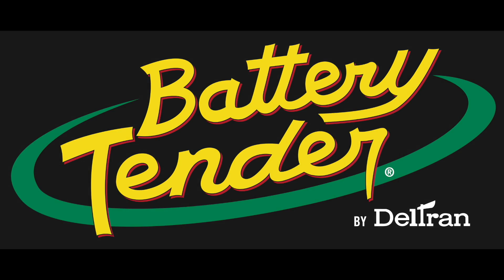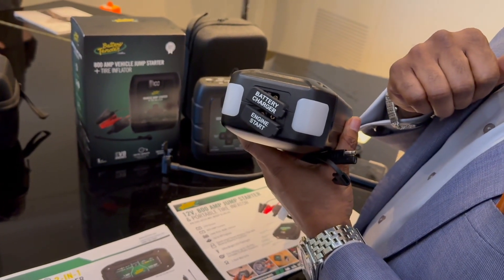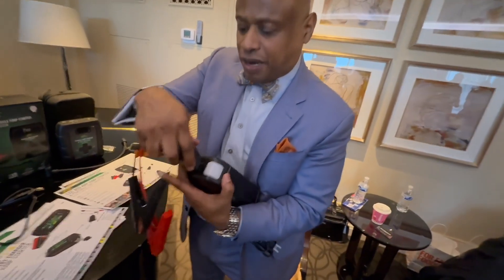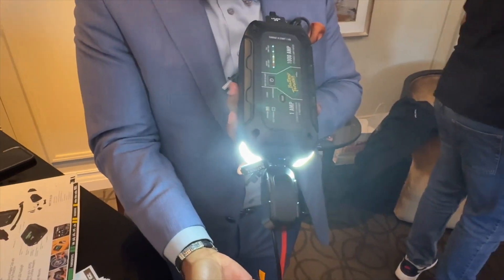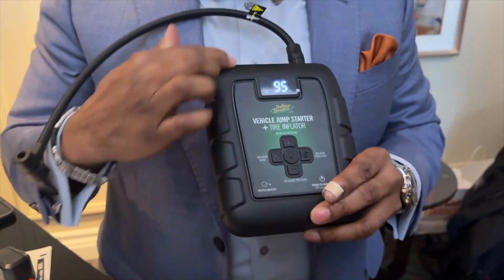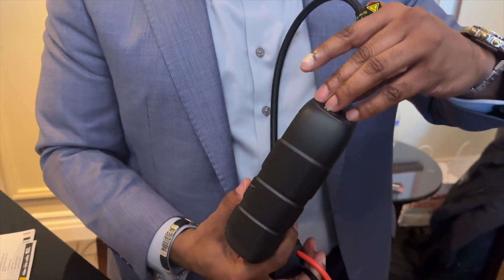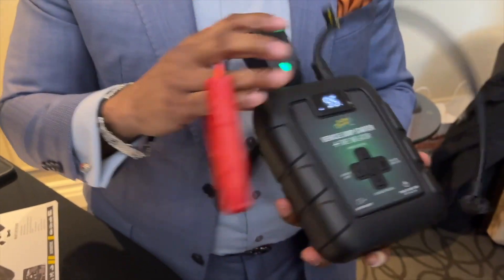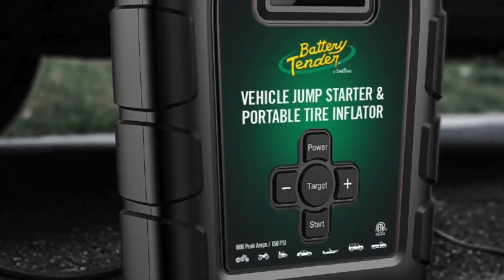Battery Tender Jump Starters & Inflators: Must-Have 12V Tech | CES 2025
Stay powered and prepared with Battery Tender’s latest 12V solutions! ⚡🔧 Pilot Pete from Mac Geek Gab showcases two game-changing tools for your battery and inflation needs, live from CES 2025 in Las Vegas.

First up, the 12V 1000 Amp Jump Starter & Charger: compact, lightweight, and perfect for cars, motorcycles, and more. With lithium-ion technology, smart clips, and a built-in flashlight, it’s a must-have for emergencies.

Then, the 12V 800 Amp Jump Starter & Inflator combines jump starting and inflation in one device. With 140 PSI inflator and automatic pressure settings, it's great for everyday use or emergencies.

0:00 Introduction to Battery Tender
0:12 1000 Amp Jump Starter & Battery Charger
1:36 800 Amp Jump Starter & Inflator
2:27 Features, pricing, and where to buy
2:44 Subscribe for more CES 2025 coverage